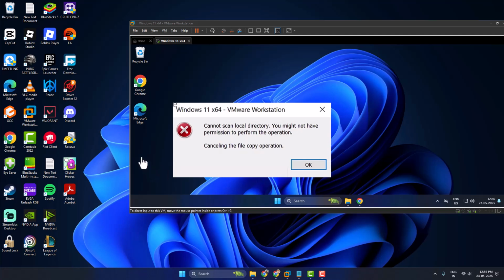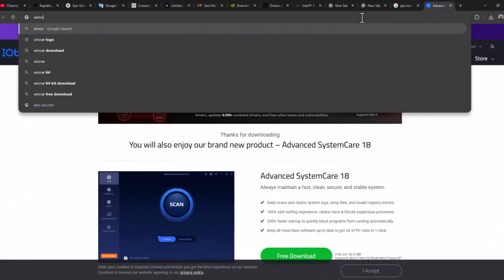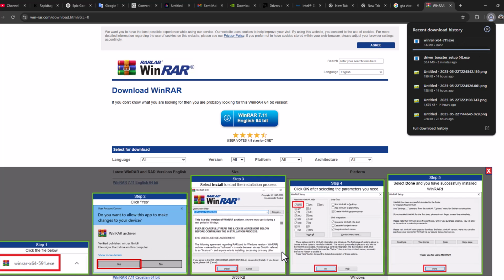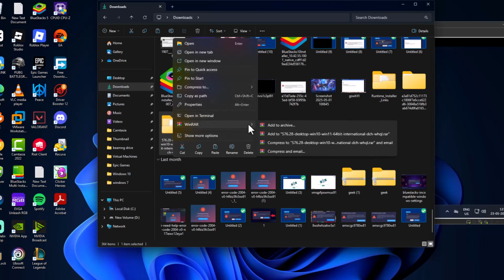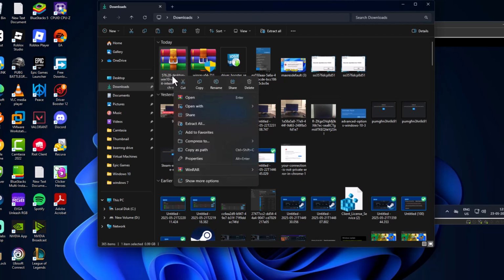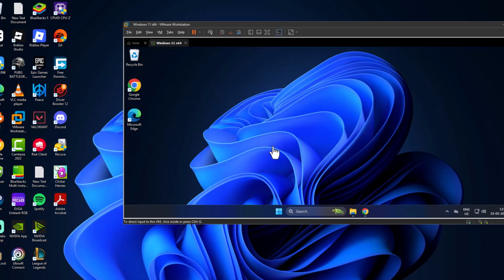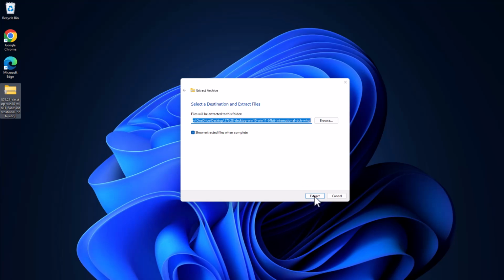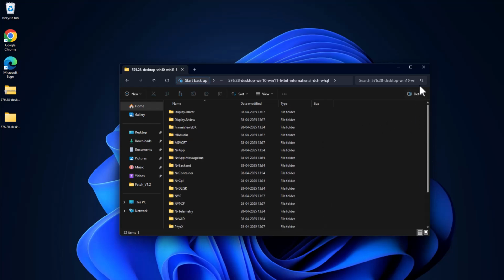How to Fix Cannot Scan Local Directory Error in VMware Workstation while Copy and Paste (2025)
Fix the "Cannot Scan Local Directory" error in VMware Workstation when using copy and paste between your host and virtual machine. This 2025 guide provides easy steps to restore clipboard sharing and resolve file transfer issues.

00:00 Intro
00:11 Fix